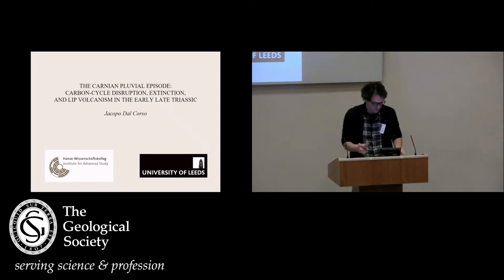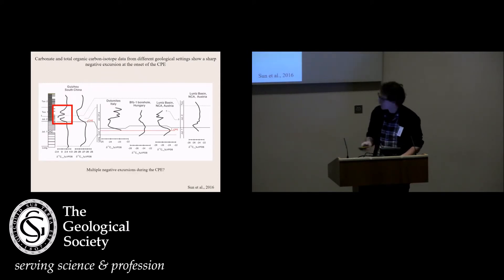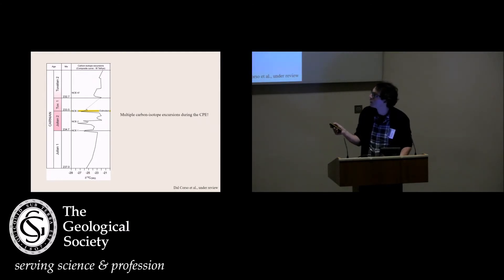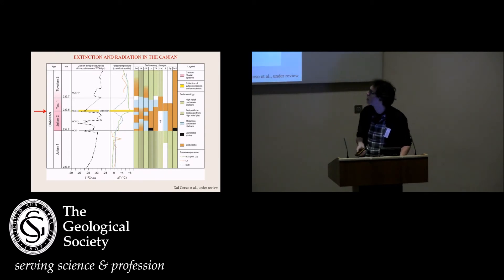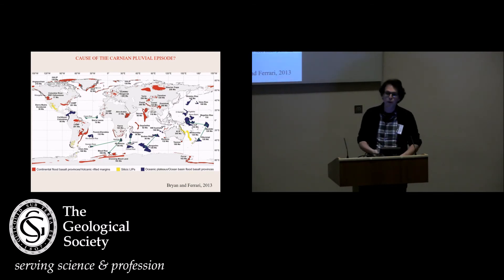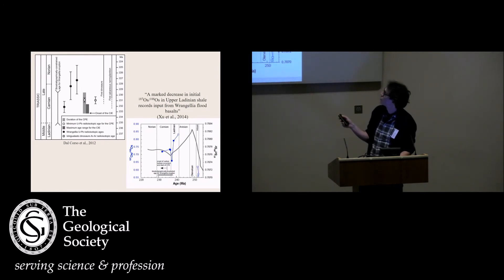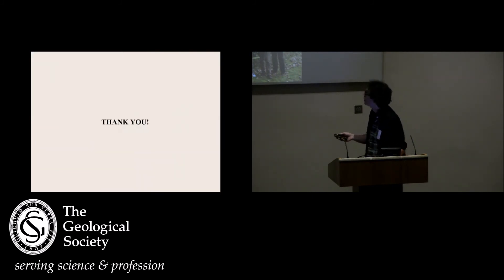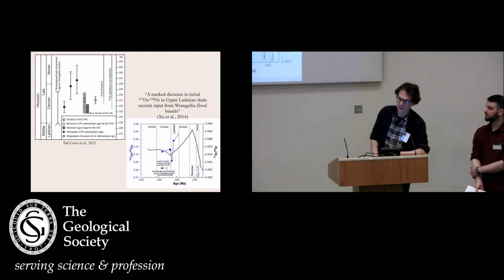Lyell 2018: The Carnian Pluvial Episode - Jacopo Dal Corso (University of Leeds, UK)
The Carnian Pluvial Episode: Carbon-cycle disruption, extinction, and LIP volcanism in the early Late Triassic
Jacopo Dal Corso (University of Leeds, UK)

Lyell Meeting 2018
7 March